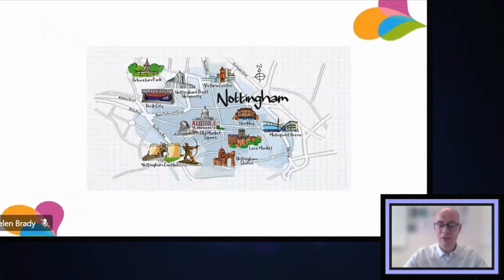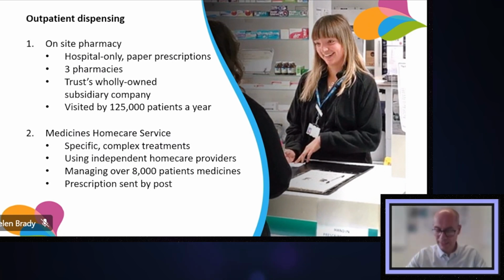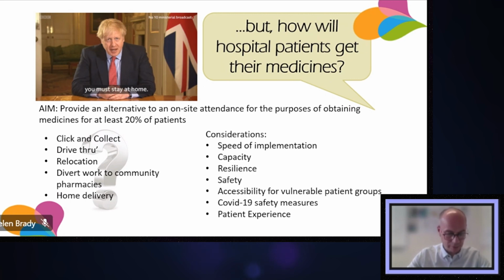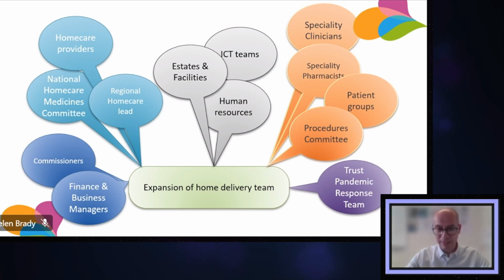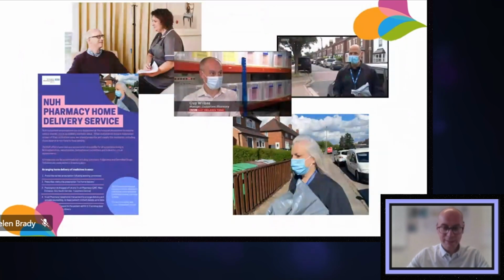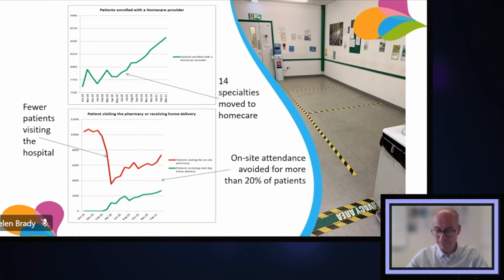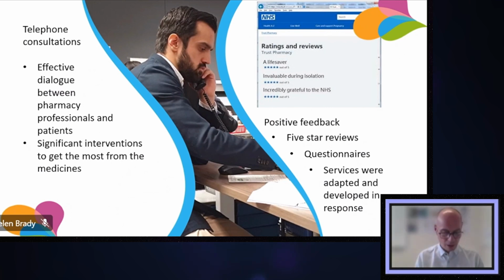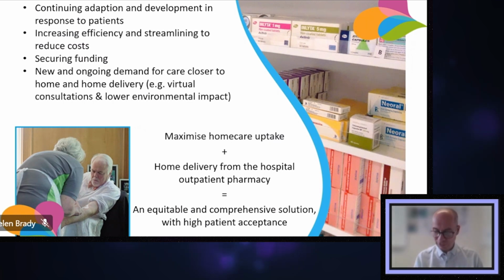Nottingham University Hospitals NHS Trust - Stay at Home and Stay Safe - We Will Get Your...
Full Title:  "Stay at Home and Stay Safe - We Will Get Your Medicines to You"

This project was a finalist in the "Integration & Continuity of Care” category as part of PENNA 2021.